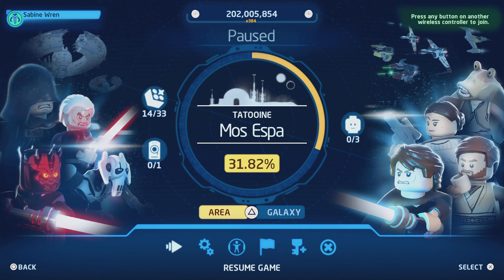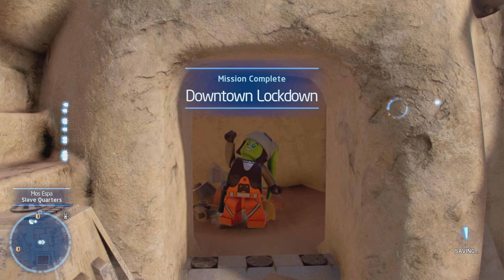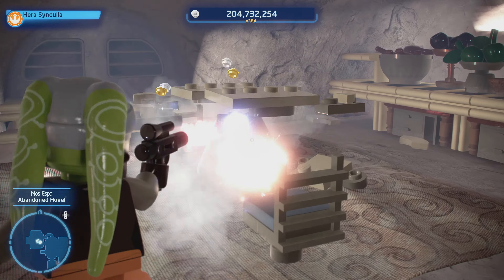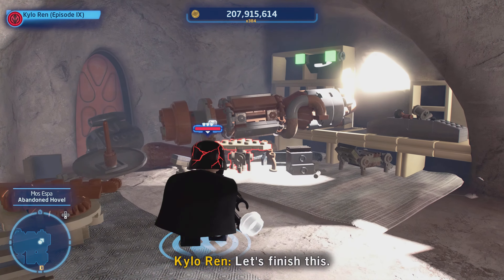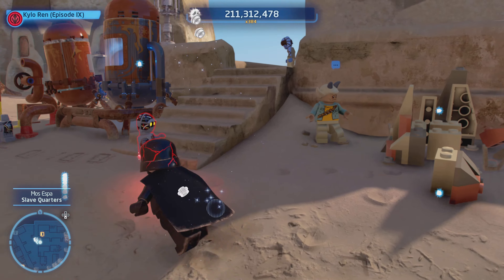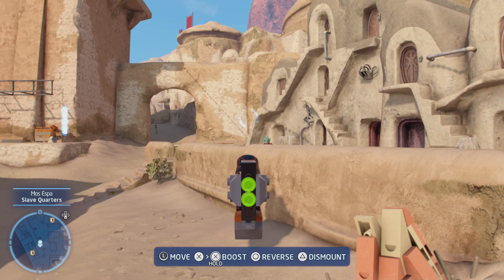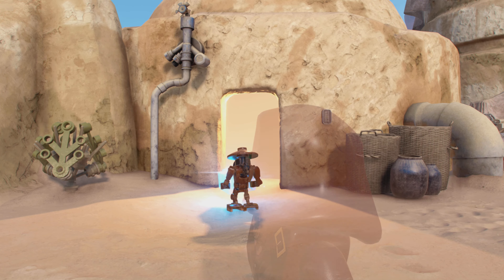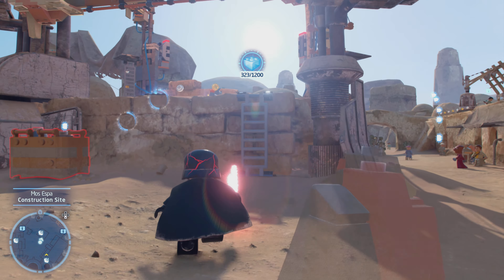LEGO Star Wars: The Skywalker Saga (PS5) Walkthrough/Playthrough Part 62 (Mos Espa Free Play)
4K video. This is part 62 of my walkthrough for LEGO Star Wars: The Skywalker Saga on the PS5. In this part, I explore Mos Espa to find Kyber Bricks. After the editing was done, this was all the usable footage that was left. I hope you guys enjoy the video. And just remember: never stop gaming!!!